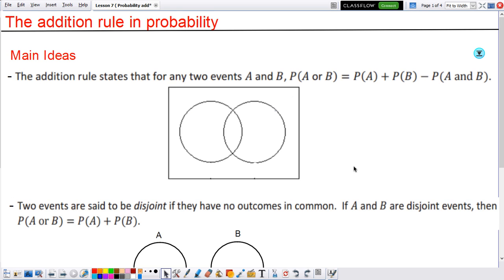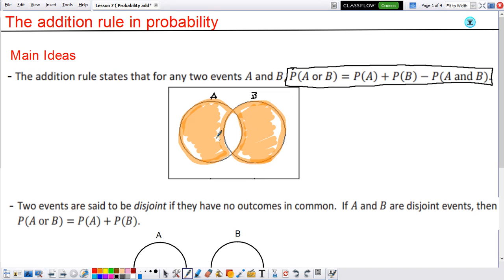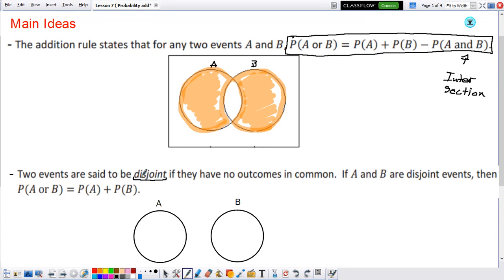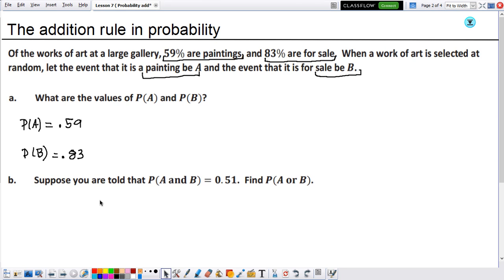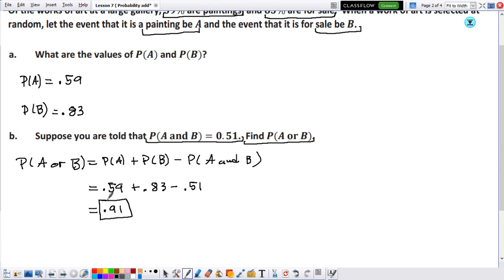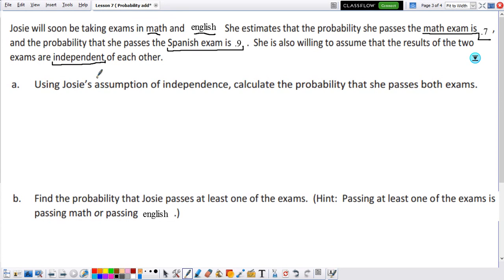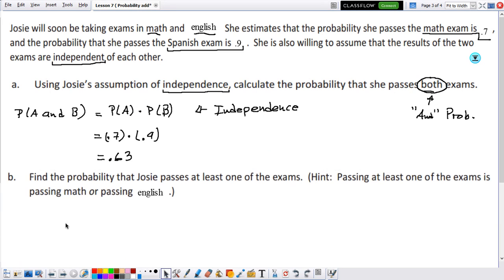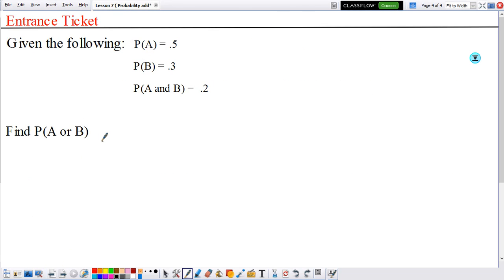Addition Rule in Probability | Algebra 2